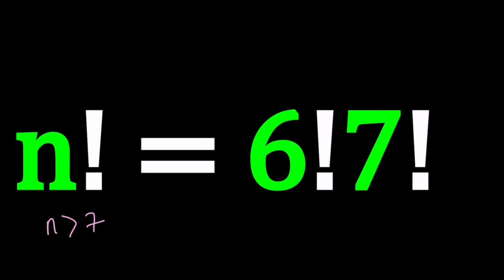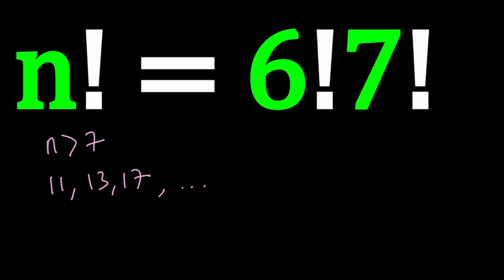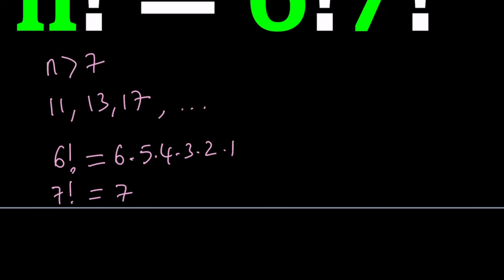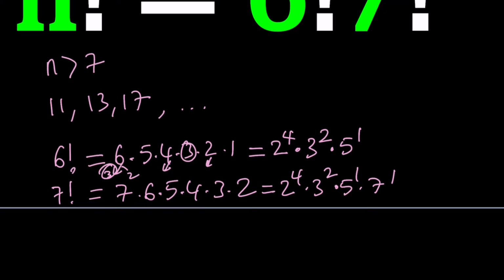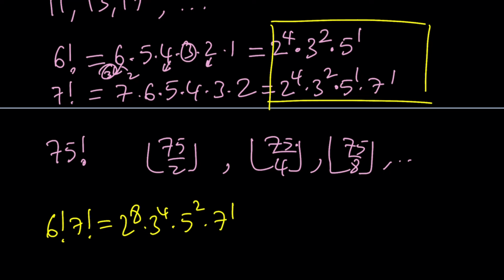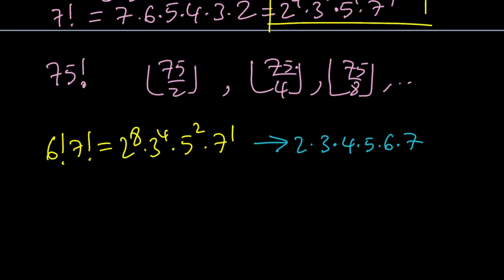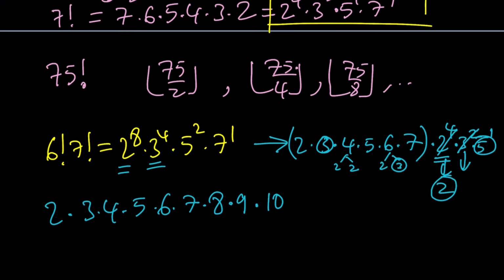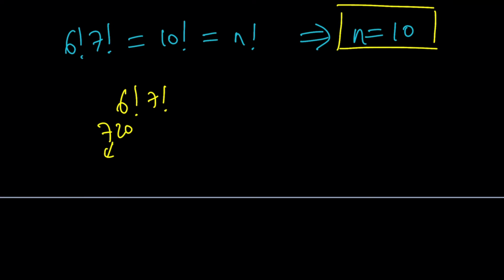A Factorial Equation | n! = 6!7!